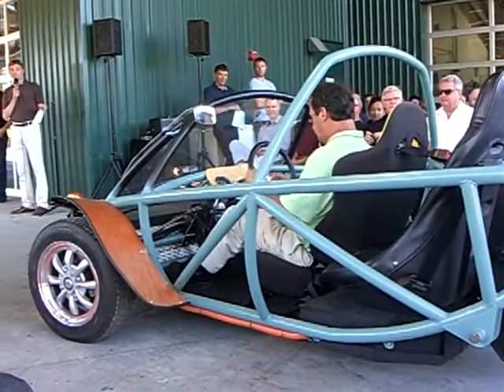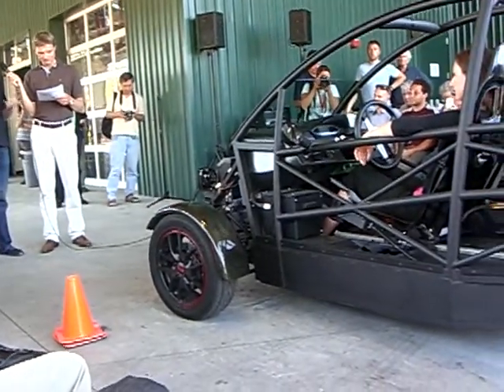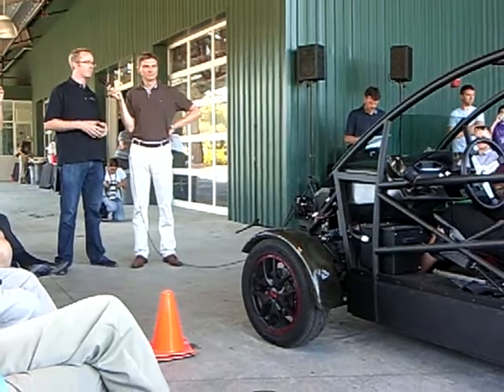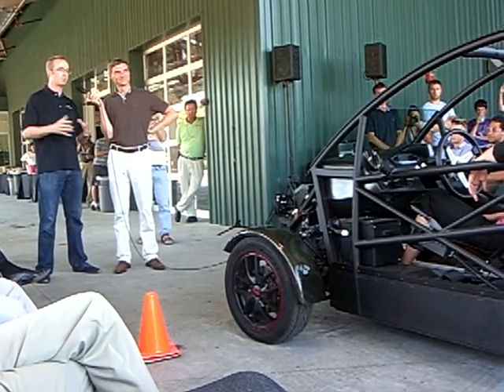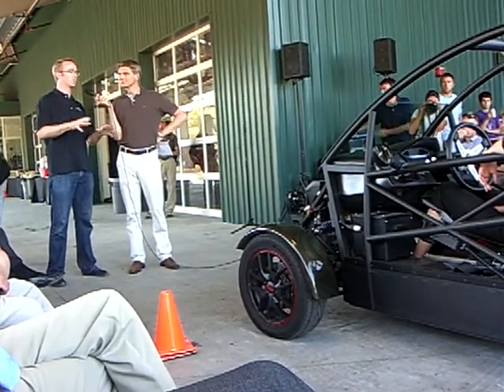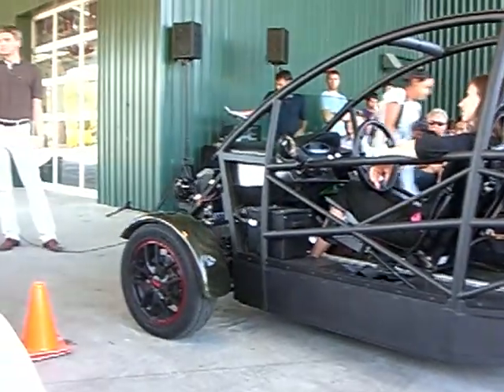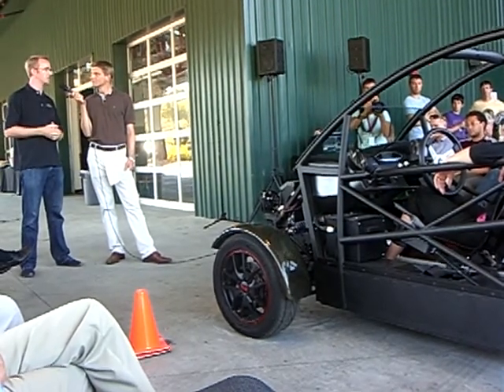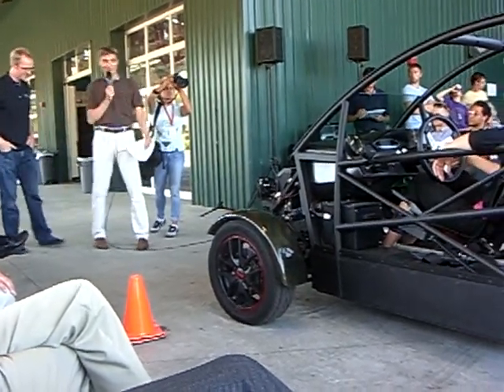Arcimoto EV Tricycle - Vehicle Concept Showcase 2012 -3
PERFORMANCE
Top speed: 65 mph
Acceleration: 0-60 mph in 8.6 seconds
Range: 40 miles with lead-acid battery pack; 80 or 120 miles with LiFePO4 battery pack
Turning circle (curb-to-curb): 31 ft
Motor horsepower (peak): 100 HP
Motor torque (peak): 230 ft-lb
Motor type: Series wound, brushed DC
Transmission type: Synchronous belt drive, fixed ratio
Transmission ratio: 5.67:1

CIMG0781.AVI